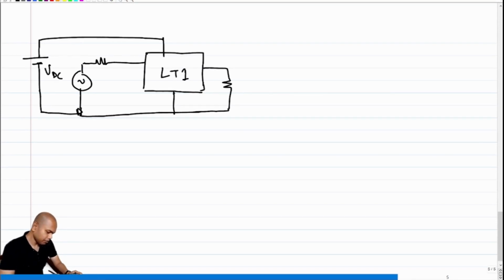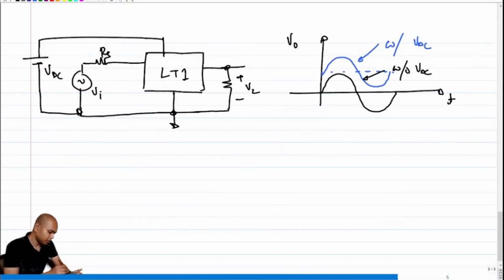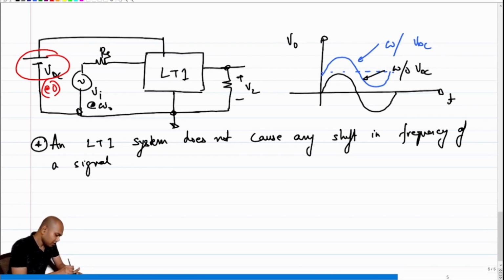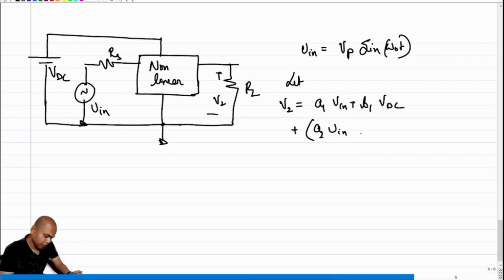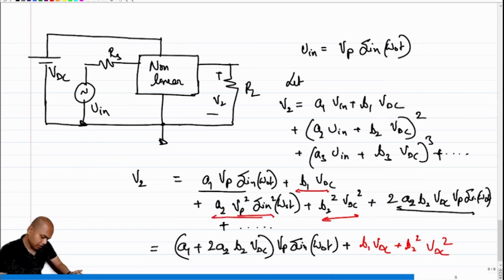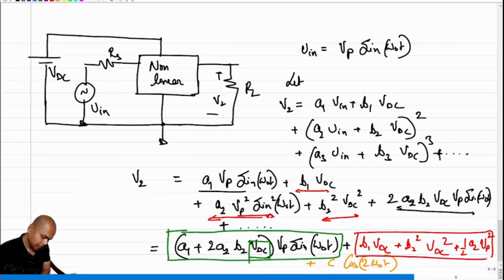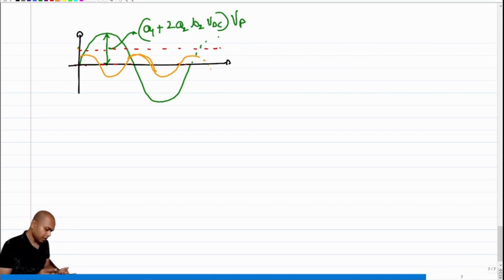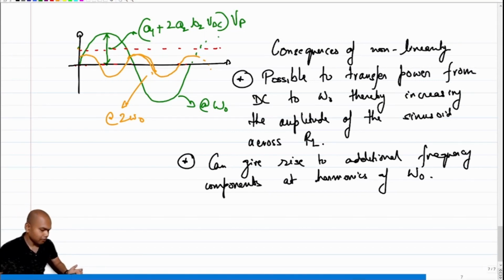Lecture 03 : Module 02